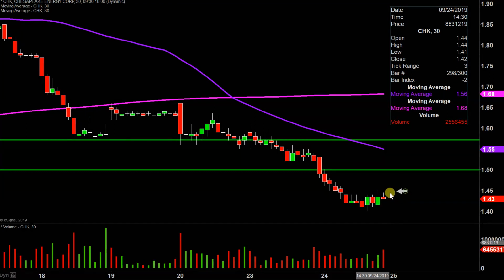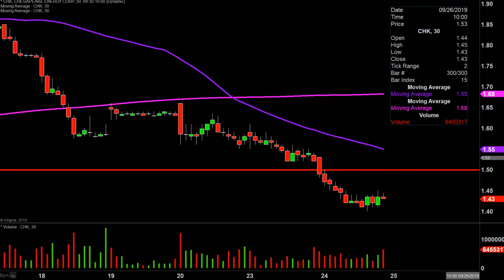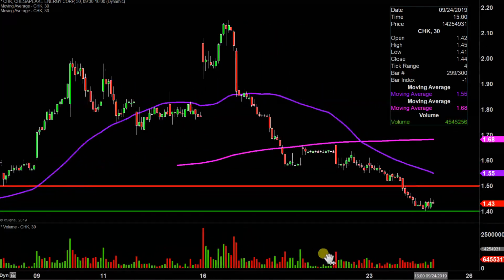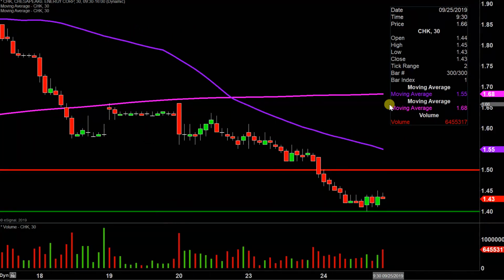Chesapeake Energy Corporation - CHK Stock Chart Technical Analysis for 09-24-2019